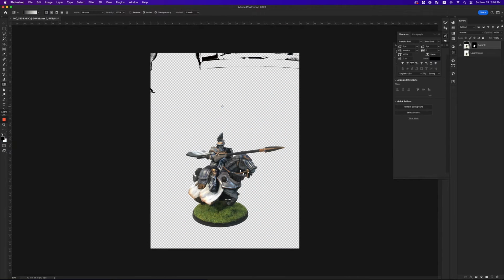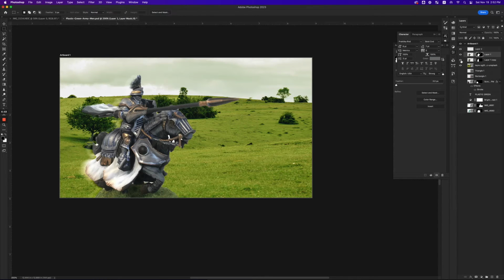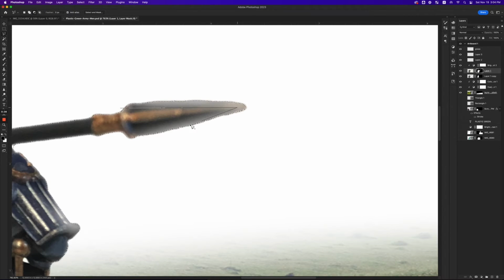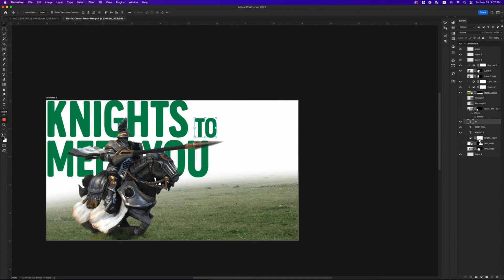How To Photoshop Thumbnail Images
Also, I know some of the stuff I said in this video is objectively confusing, and I know what I think I thought I was communicating wasn't well thought out, and probably just made things unnecessarily complicated. At any rate, just like this paragraph, it's gone on too long and I'll try and do better to explain myself in the future. lol, wat

And please ask me questions, I will answer every comment no matter how obvious I think the answer is.

Background image thumbnail courtesy of Unplash artist Leyre. You can view the image directly on Unplash's

All music and sounds were created myself or obtained from within the iMovies Audio & Video Library.